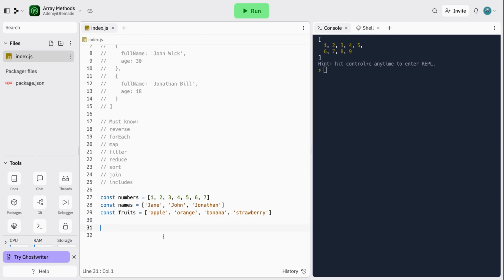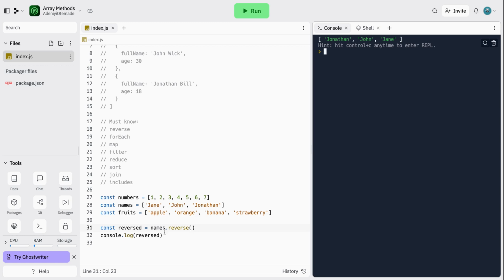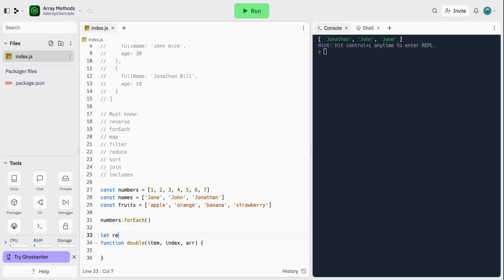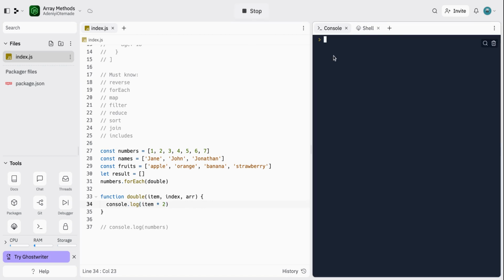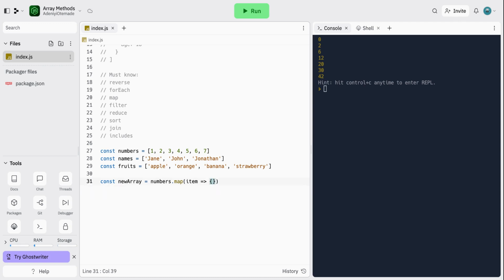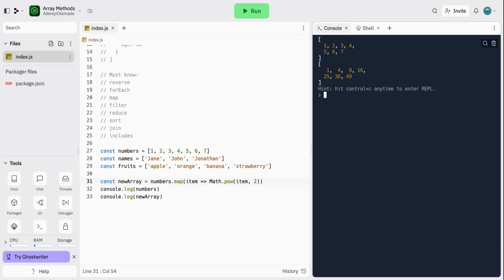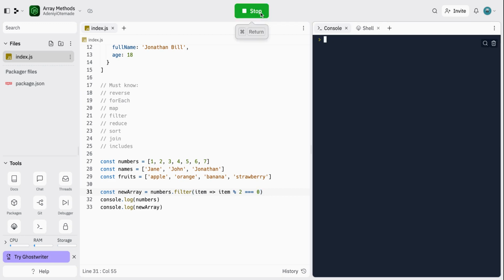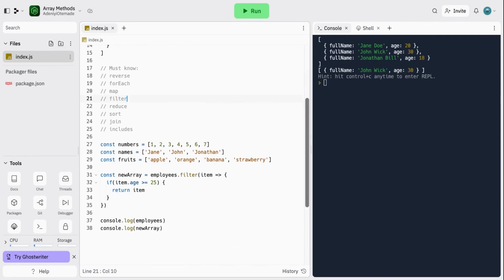06 02 Array Methods You must know